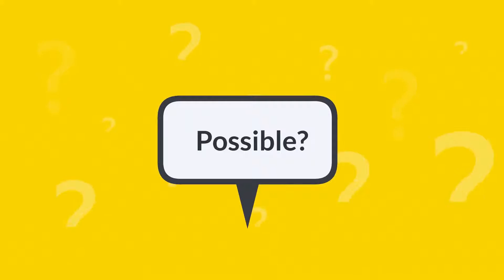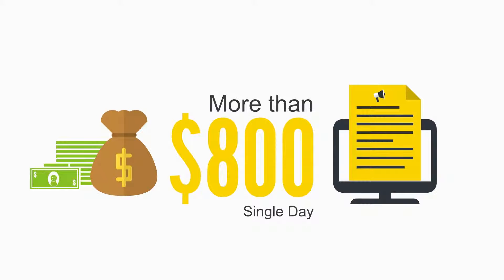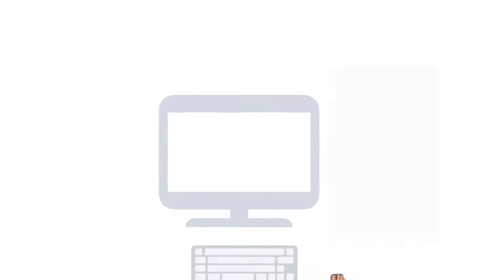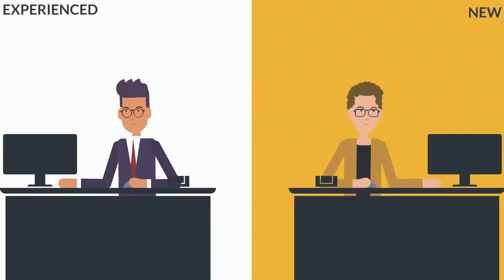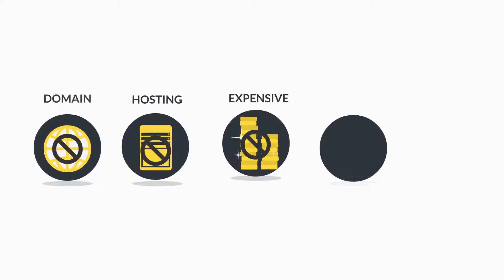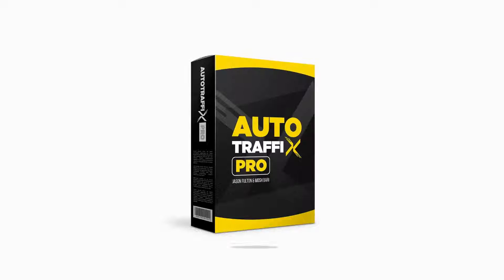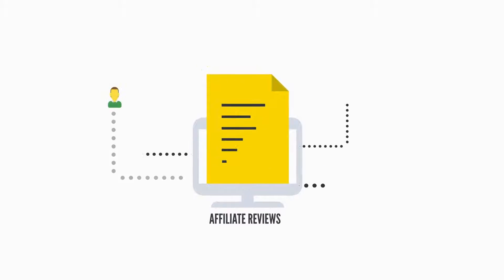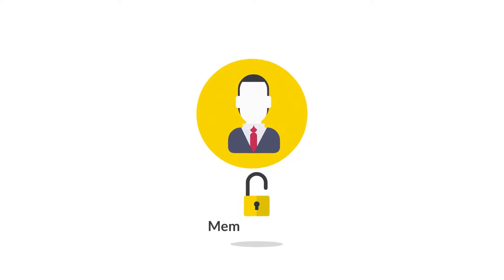AutoTraffixPro Demo | AutoTraffixPro Review | AutoTraffixPro Bonus | AutoTraffixPro OTO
Drive Free Traffic using 32 Social Media Channels - 100% automated

Imagine not having to worry about creating new reviews to promote products ever again…

How nice would it be to click one button and have hundreds of people start visiting your offer pages the same day?

Imagine being able to use the power of 32+ social networks including Facebook and Instagram all to your advantage & getting free traffic from them in just 1-CLICK.

What would it feel like to be able to have leisure time while this software does the work for you & makes you more money than others…